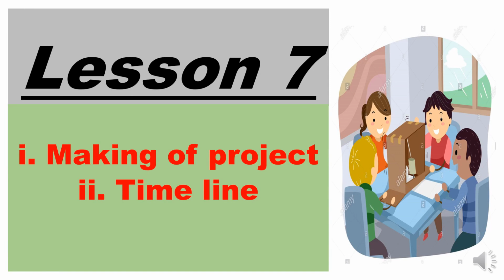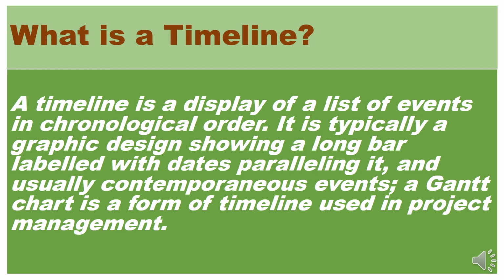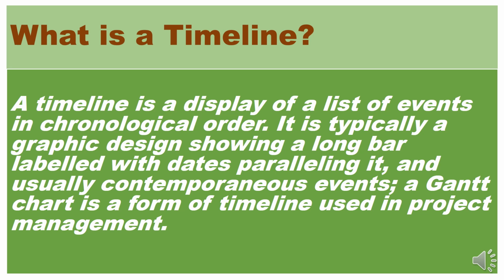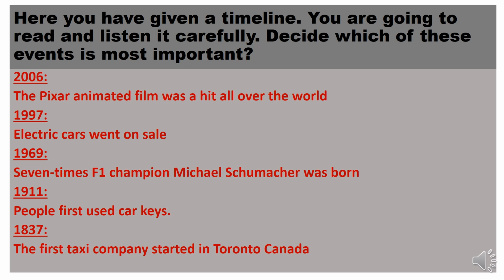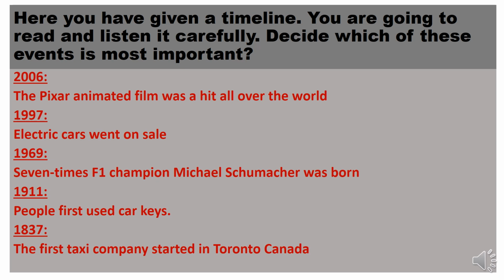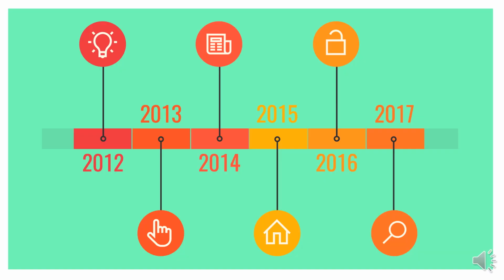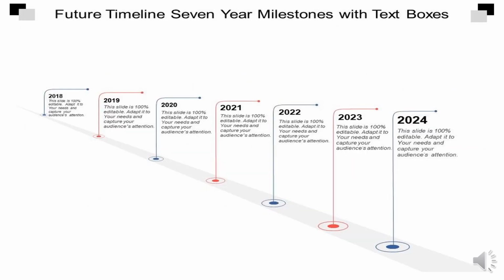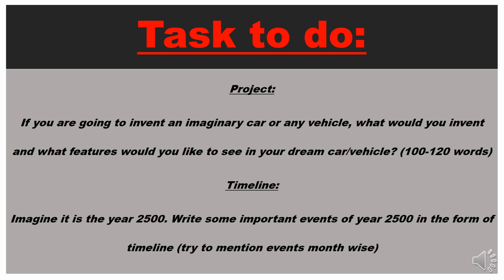Lesson 7 compressed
Project and timeline